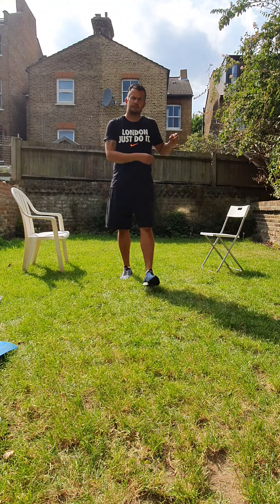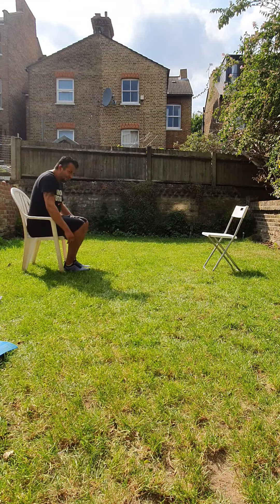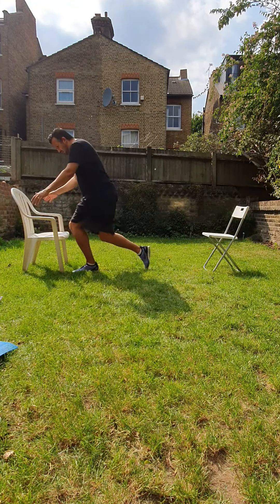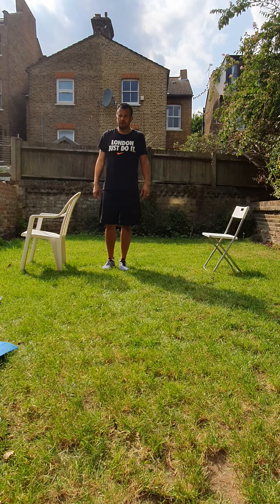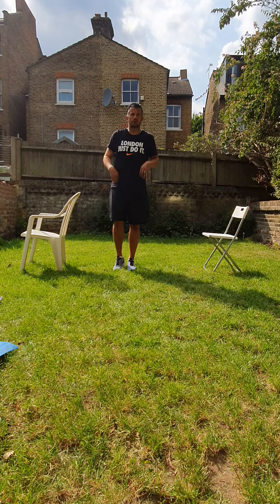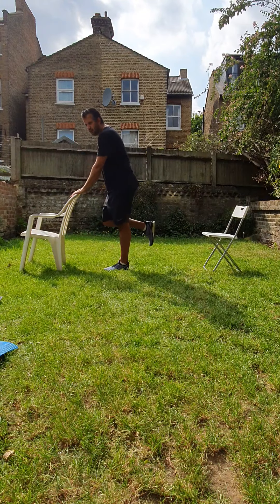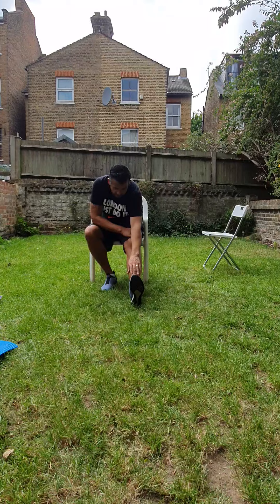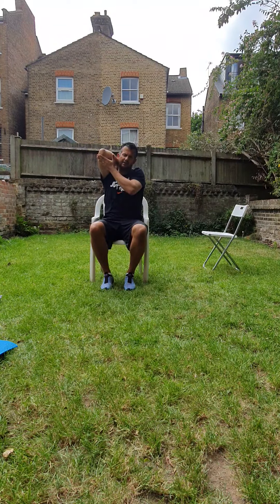Exercise with Mr E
Improve stability and balance